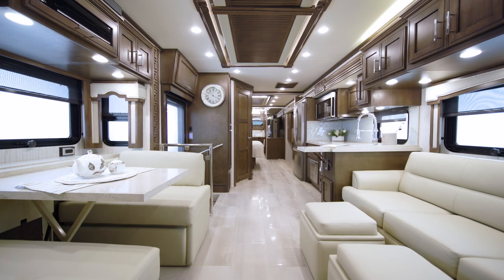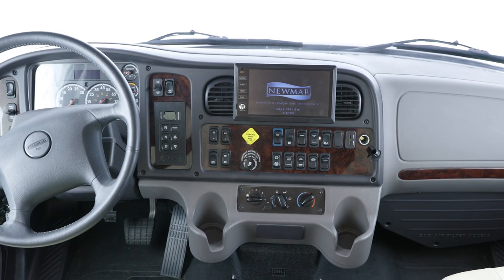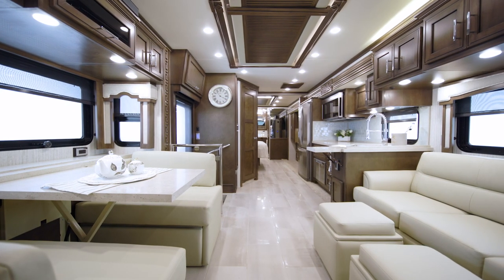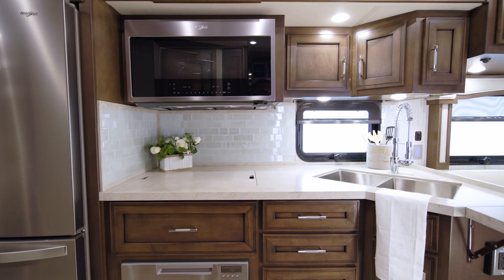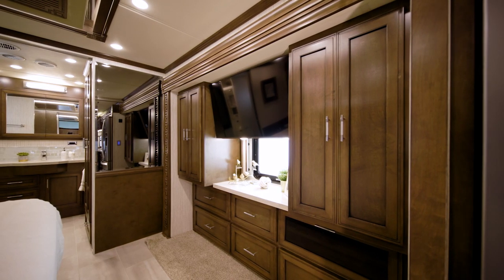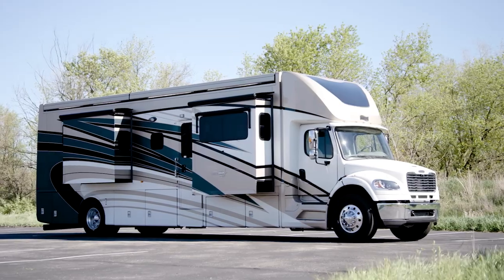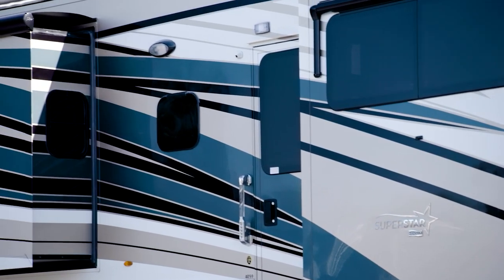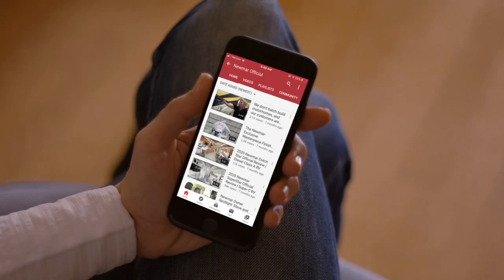2022 Newmar Super Star Official Tour | Super C RV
Welcome to the 2022 Super Star. When it was introduced, it skyrocketed the standards of the Super Class C segment. Now it’s even better.